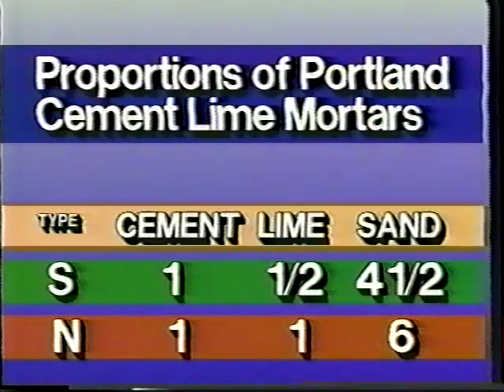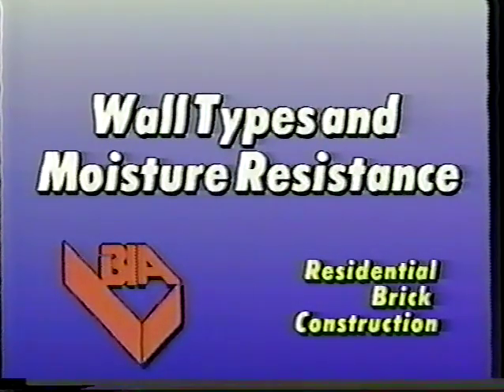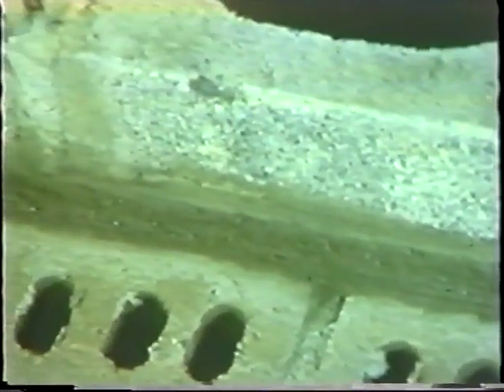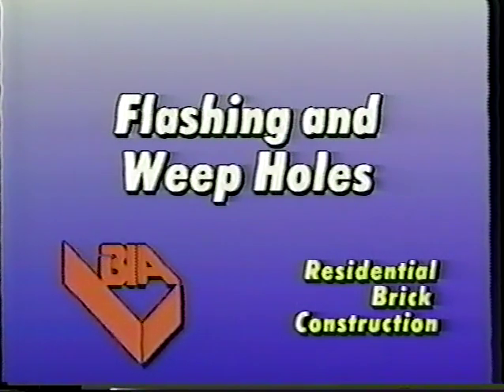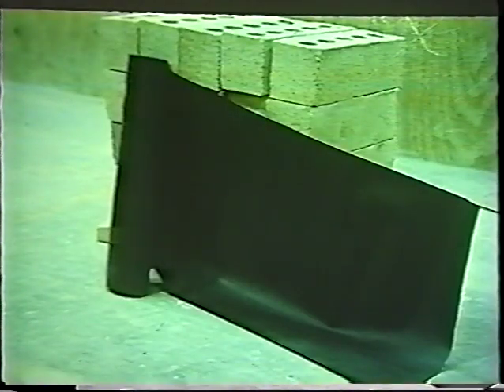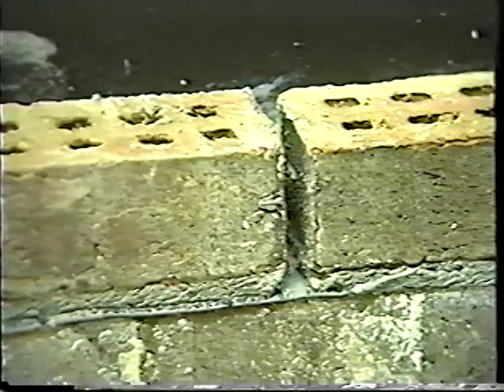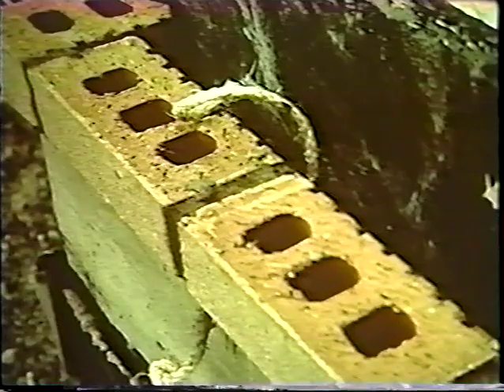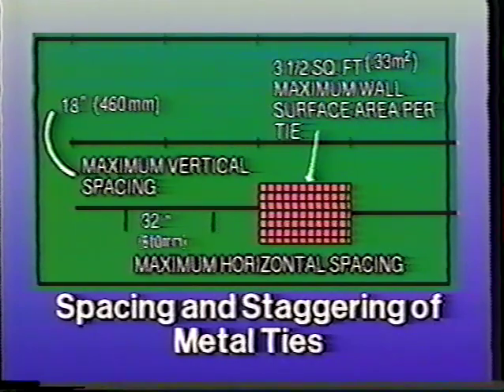Grouting masonry and inspection of the work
Watch and listen to the video and learn the secrets of the brick and block masonry experts